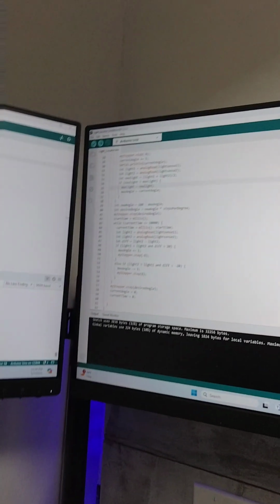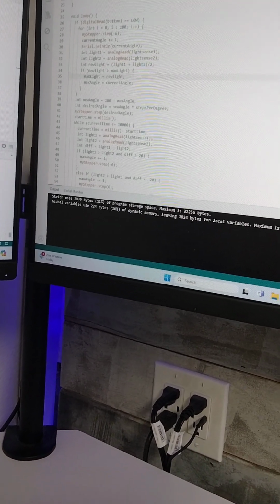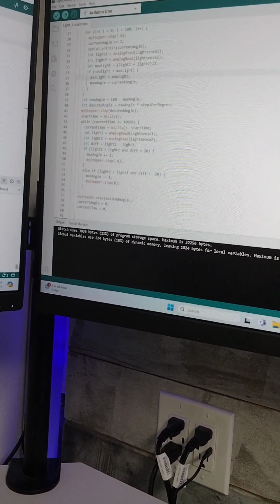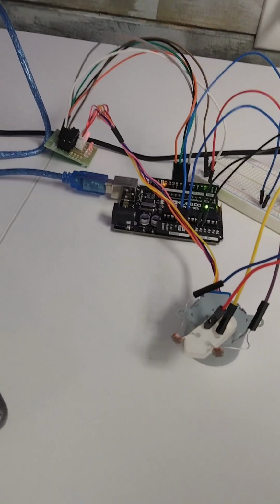it follows it now